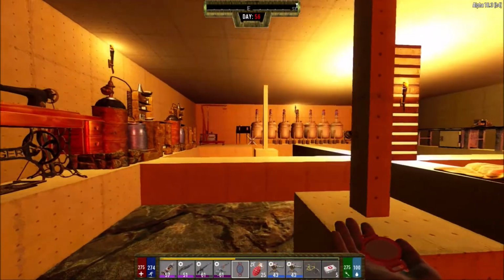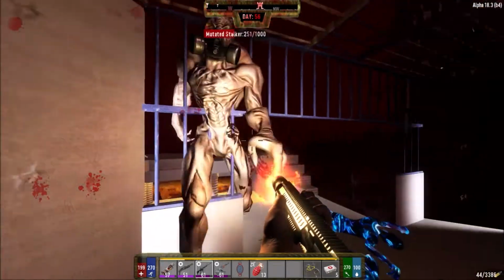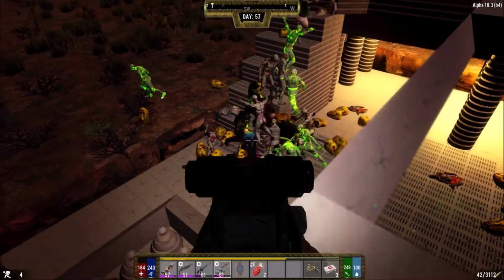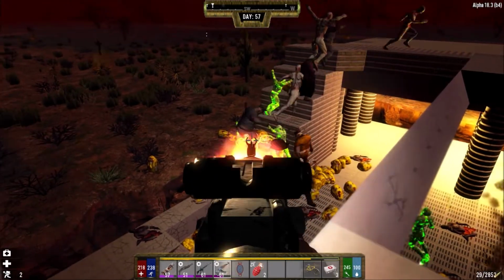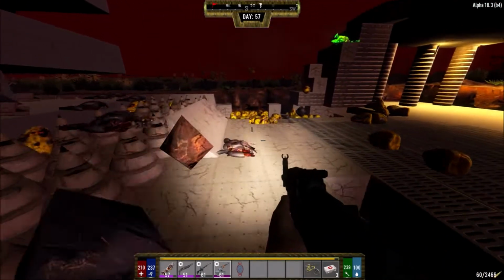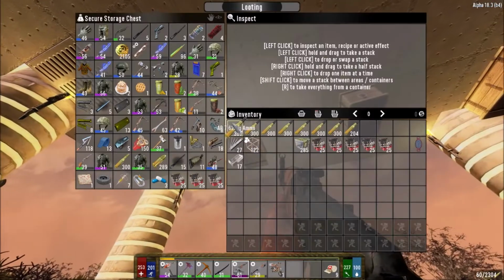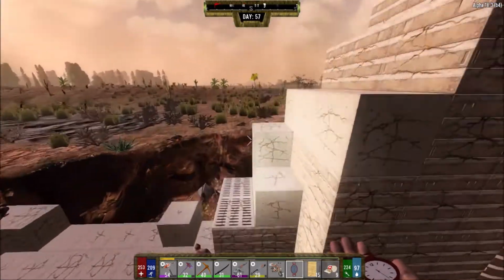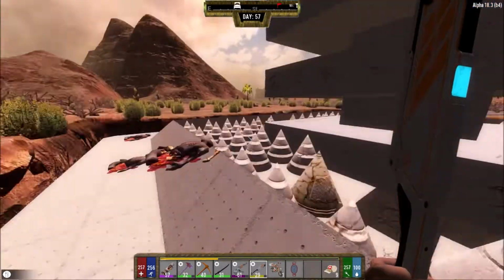Alpha 18 | Reinforced Steel Base VS Epic Day56 Horde! | 7 Days to Die | Darkness Falls Mod | s3 ep50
Settings:
Difficulty Setting:       Warrior
24 hr Cycle:               90 minutes

Hardware:
• GPU: AMD RX580 (4GB GDDR5)
• CPU: Intel Core i7-7700K 4.2 GHz
• RAM: 32GB DDR4-2400
• Storage: 500 GB samsung evo SDD
• Speakers: Realtek High Definition Audio
• Microphone: Realtek High Definition Audio

Let’s Play 7 Days to Die Darkness Falls Mod Alpha 18 .3 Stable Build b4 s3 ep50 Reinforced Steel Base VS Epic Day 56 Horde Alpha 18 Darkness Falls Mod Let’s Play Gameplay.

7 Days to Die is an early access survival horror, pc, xbox and ps4, sandbox game set in an open world. 7 Days to Die is developed by The Fun Pimps.
7 Days to Die is a post-apocalyptic zombie apocalypse tower defense / base defense game.
7 Days to Die has multi player, single player and co-op and you get two types of map namely Navezgane and Random Gen.
7 Days to Die is like Minecraft but in my humble opinion it's way better sporting better graphics and physics.
7 Days to Die there has crafting, building, exploration, zombie killing, looting, farming and hunting to name but a few features.

7 Days to Die has also been made available for purchase on console: ps4 and xbox.